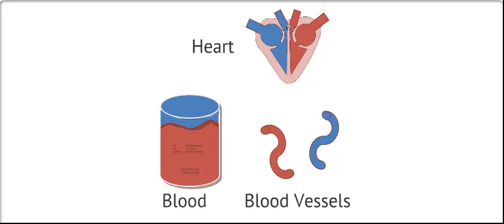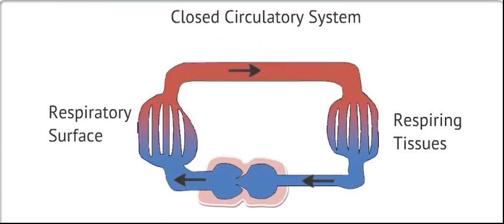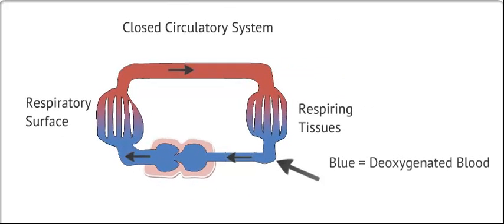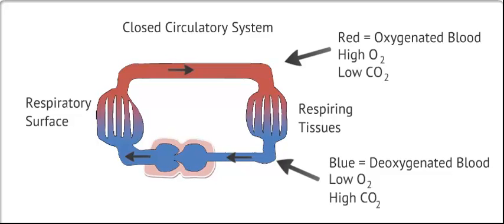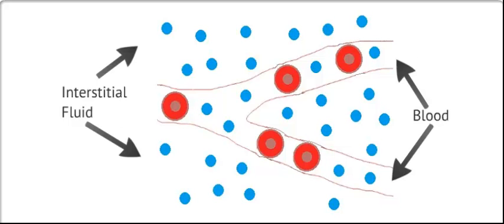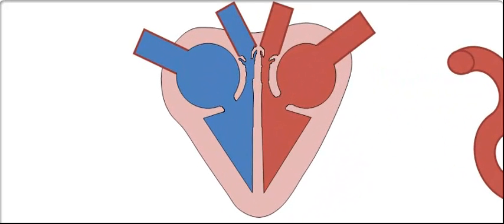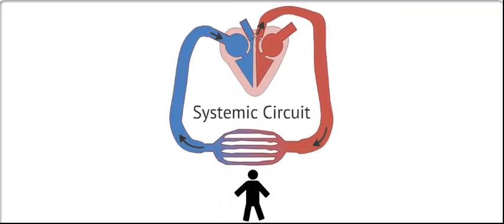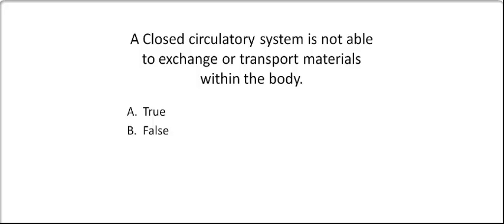An Introduction to the Circulatory System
The purpose of this presentation is to give an introduction to the circulatory system and how the components are organized in different animals.